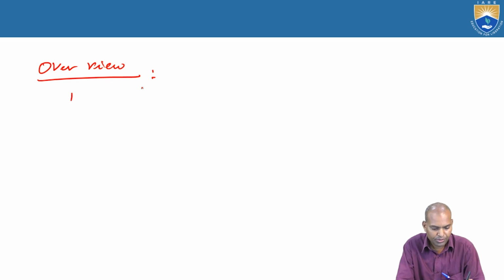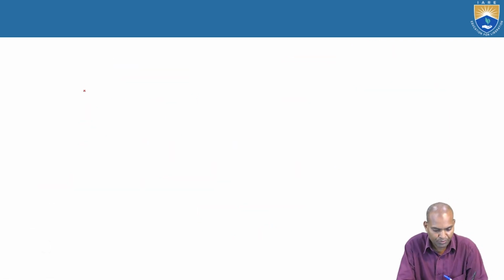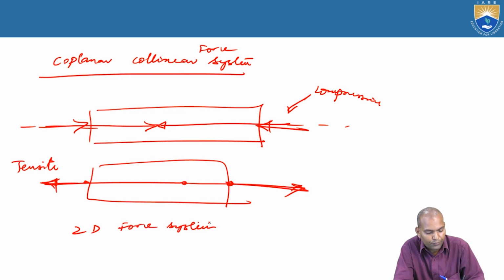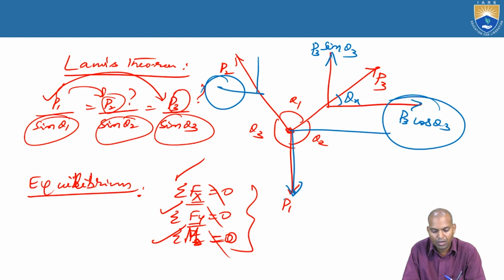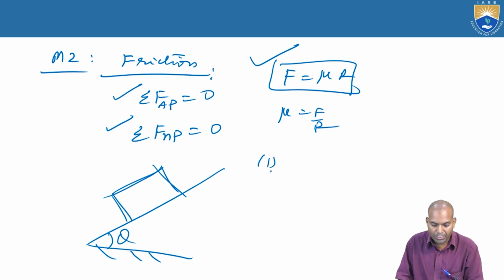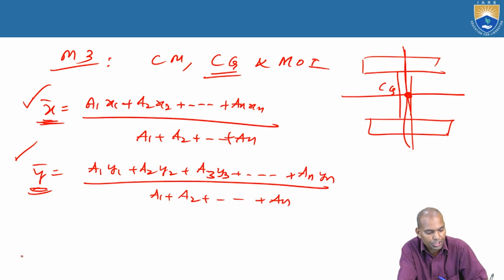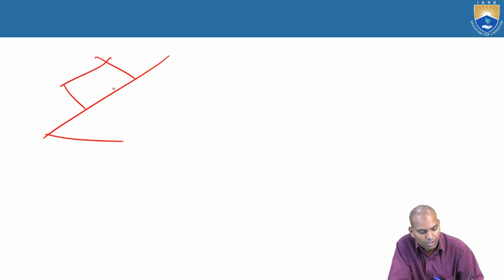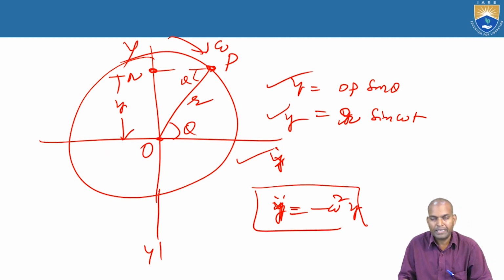Over View of Engineering Mechanics by Dr. K Viswanath Allamraju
Over View of Engineering Mechanics by Dr. K Viswanath Allamraju | IARE

Telangana, India.